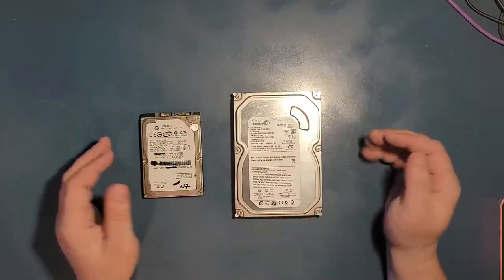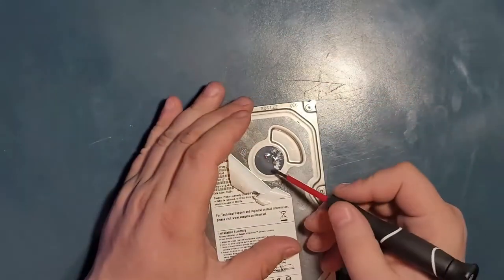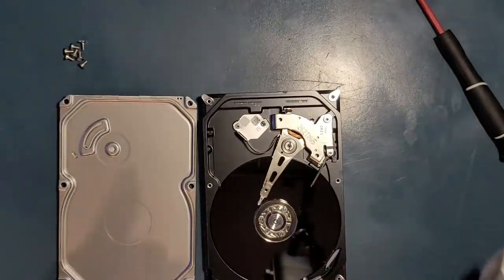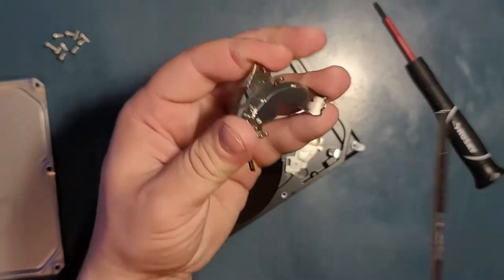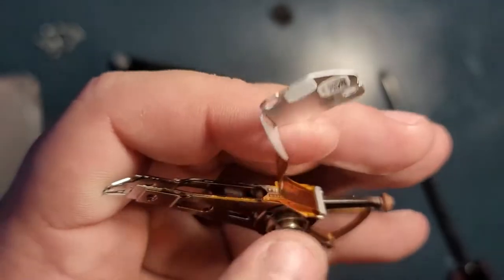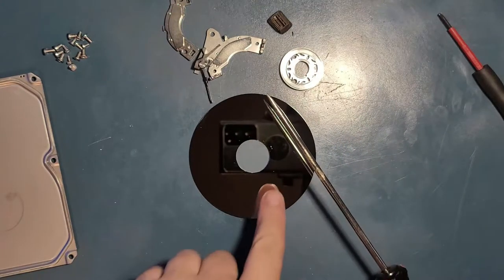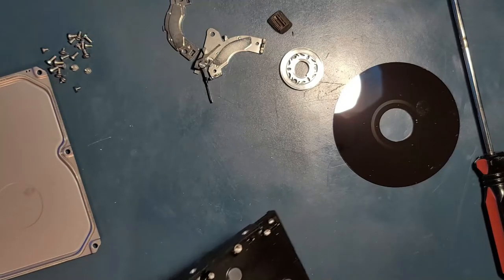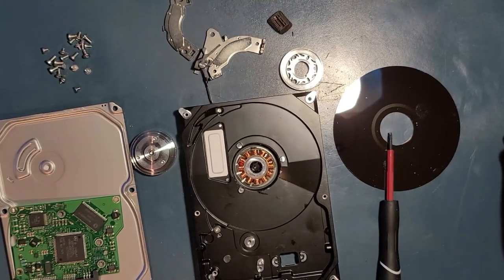INSIDE A HARD DRIVE (3.5 SATA HDD)